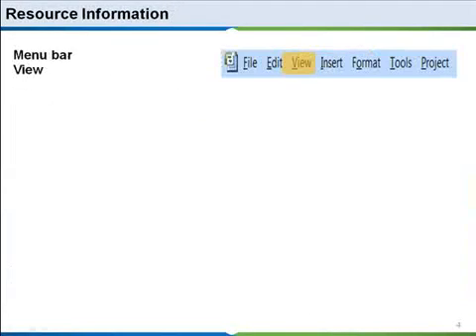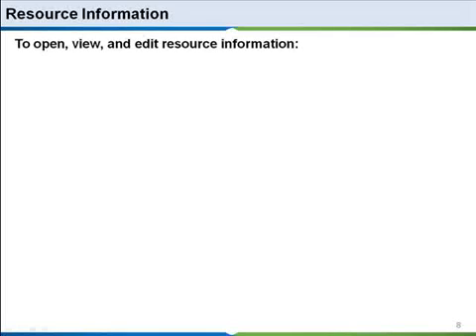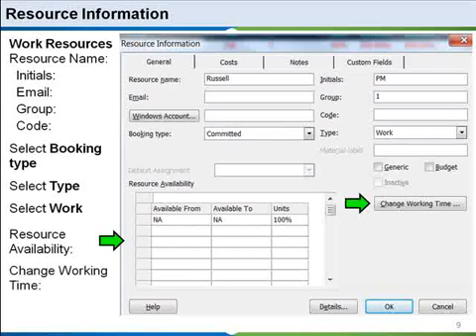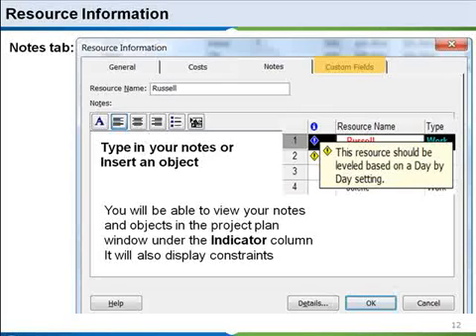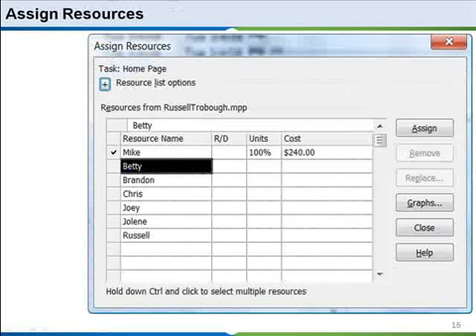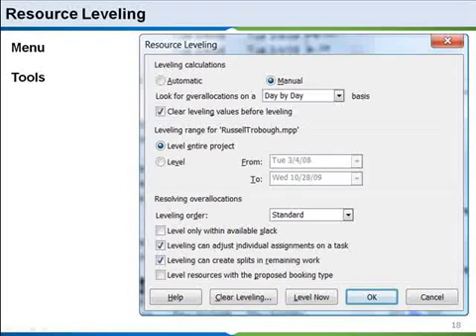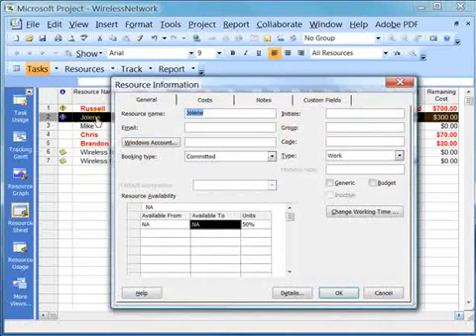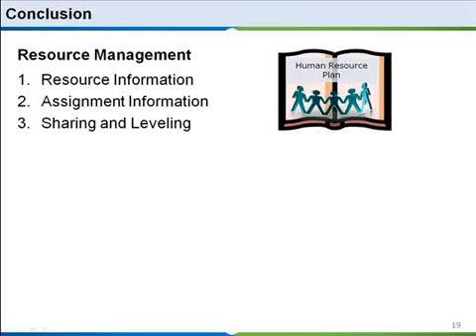Learn about Resource Management in Managing Projects with Microsoft Project 2007